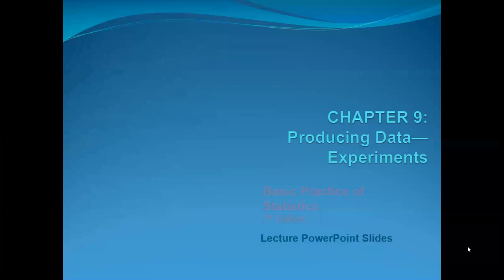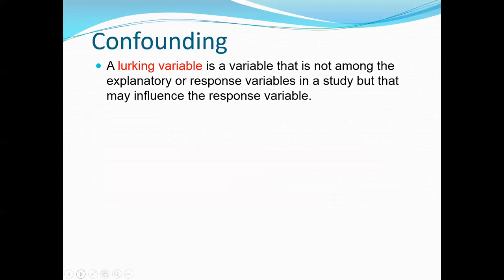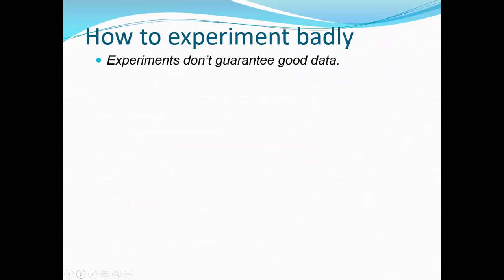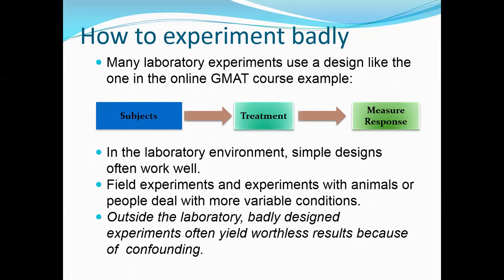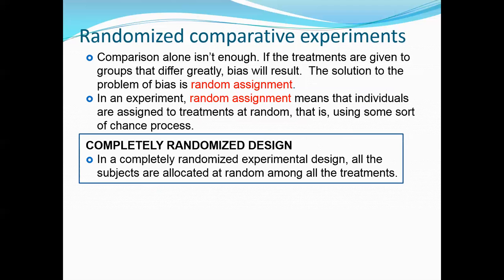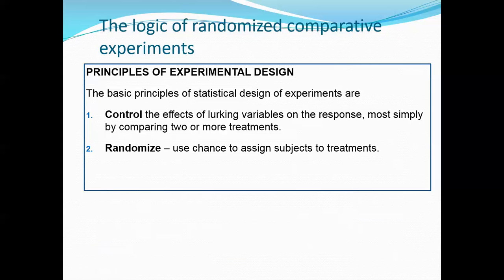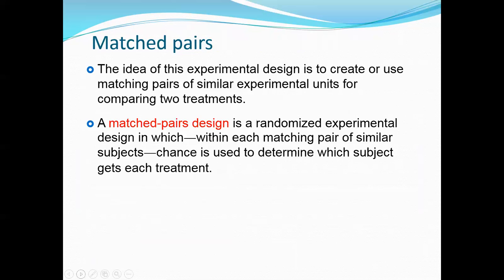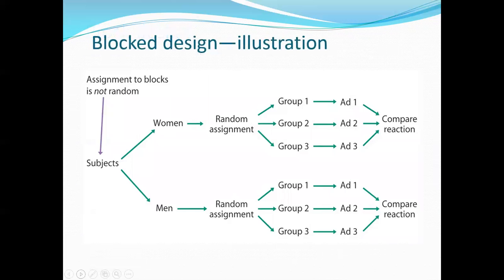PowerPoint Lecture Slides Ch 9 Producing Data Experiments